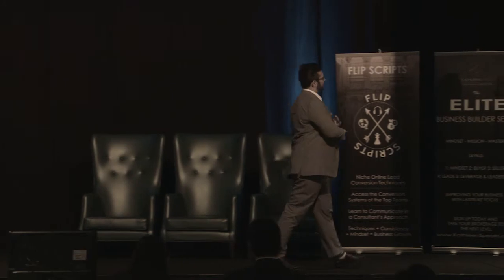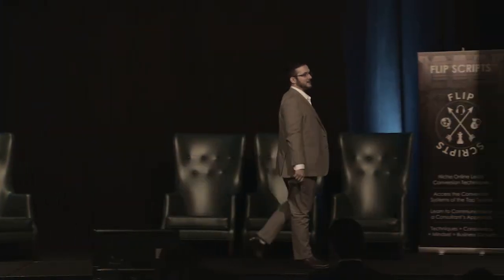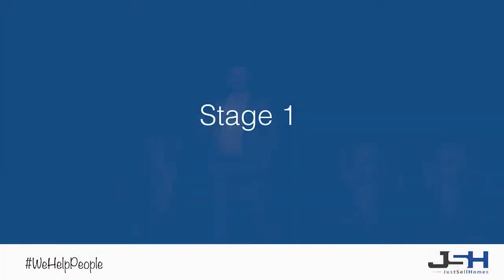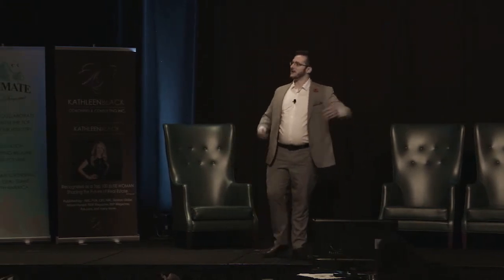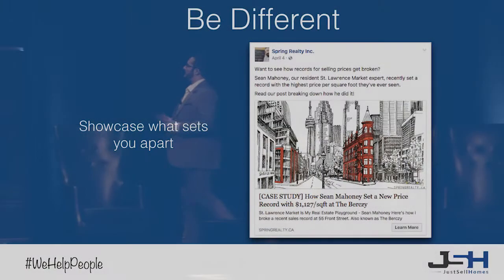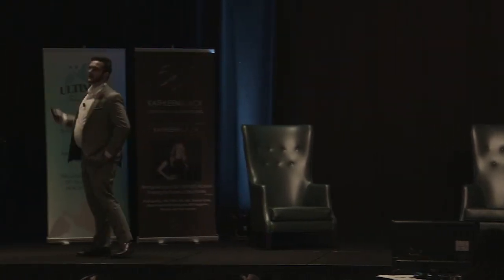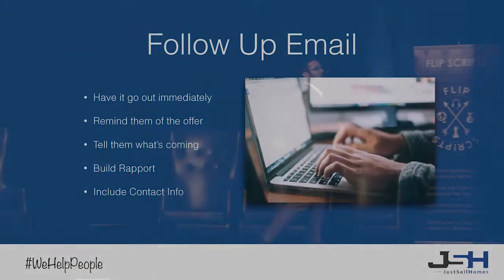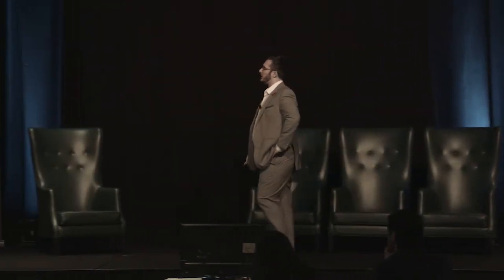Scalable, Cost Effective Facebook Lead Gen at the Kathleen Black Ultimate Team Summit